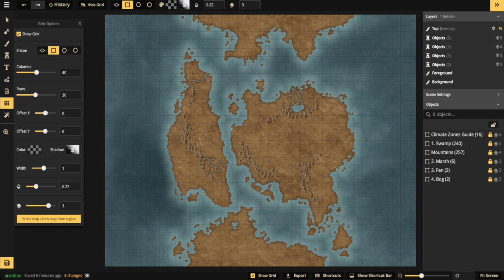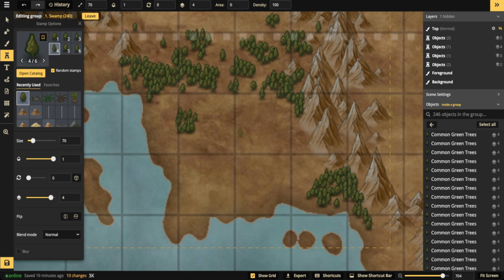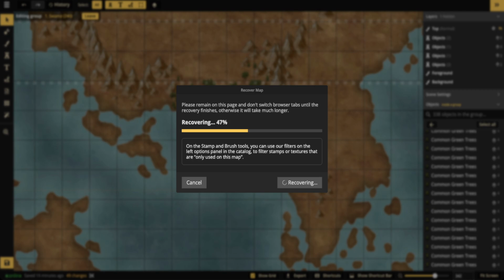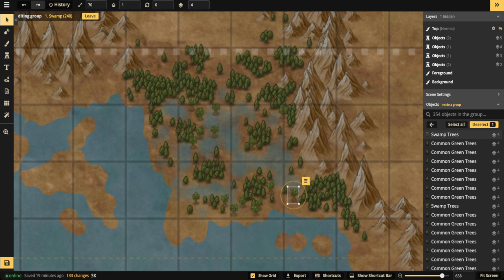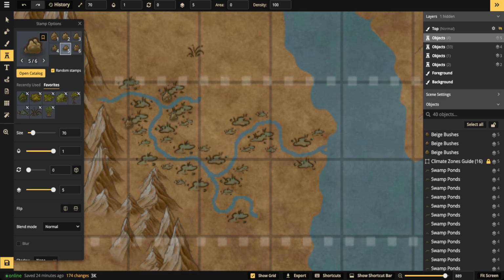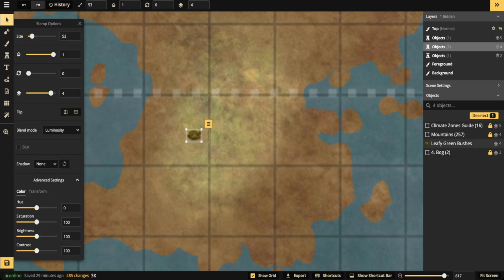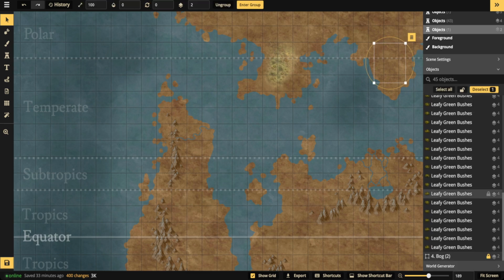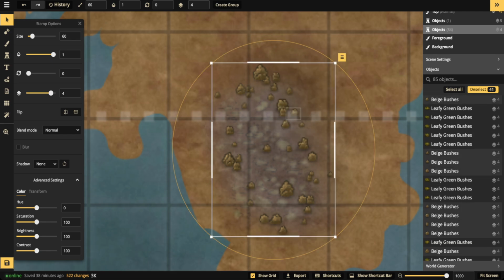SWAMPS: Tips & Tricks | Inkarnate Stream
In this video we will be covering a variety of wetlands. Swamps, marshes, bogs, and fens. Where to put them and how to put them together with the Fantasy World style.

Clone and edit this map to follow along in the video.

Chapter Titles

00:05 Getting Started
00:42 What is a Wetland?
01:06 Scale
01:40 Climate Zones
03:10 Swamps
08:31 How to Use Recovery
16:03 Marshes
21:58 Fens
28:58 Bogs